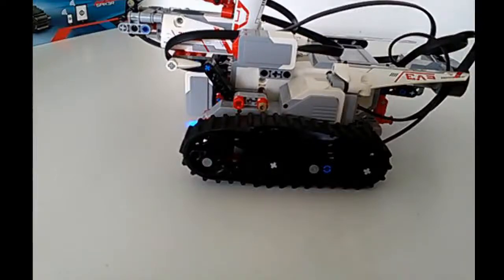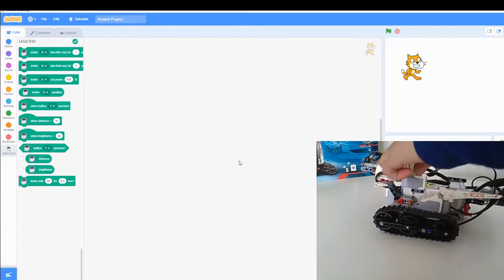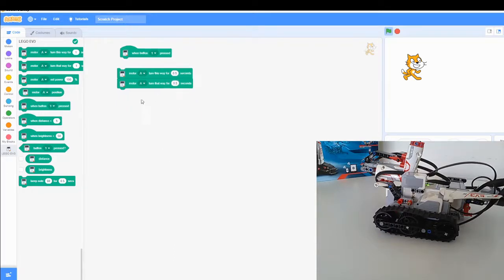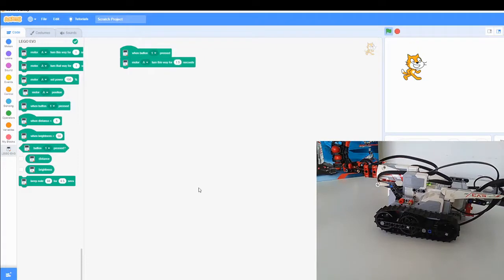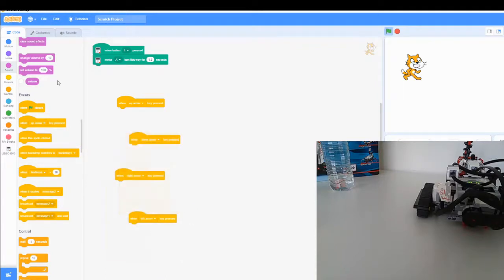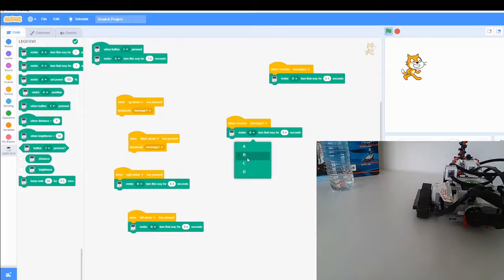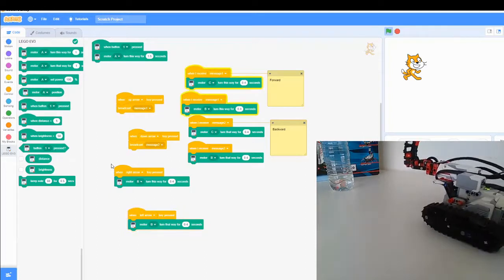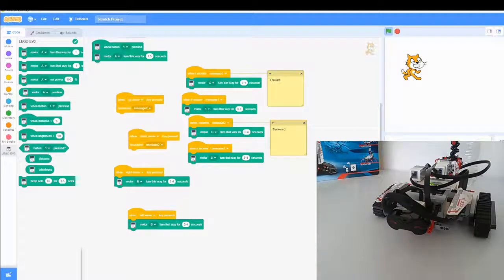Lego Mindstorms Ev3 Scratch Tutorial - Touch Sensor with Motors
The Scratch Coding Class continues! In this tutorial, we learn everything about the Lego Mindstorms Ev3's touch sensor. We use this with our knowledge of motors to create a program that uses arrow keys to move the robot and a touch sensor to shoot balls at a target!